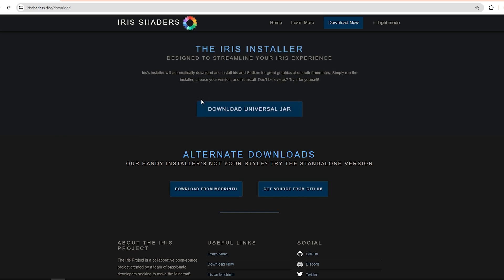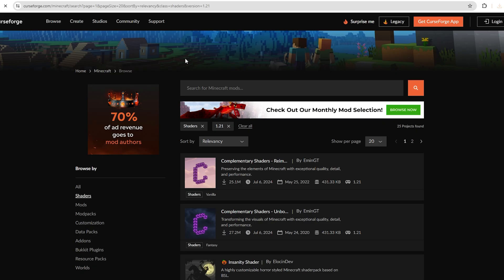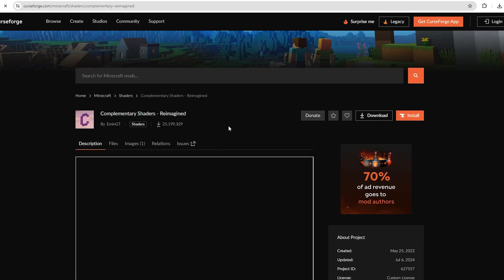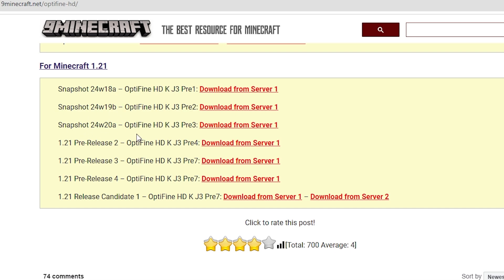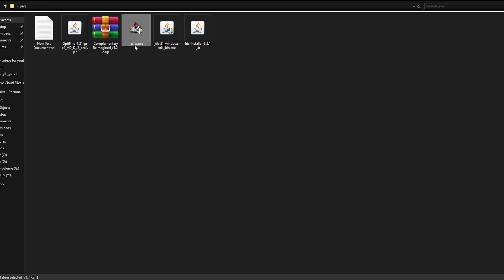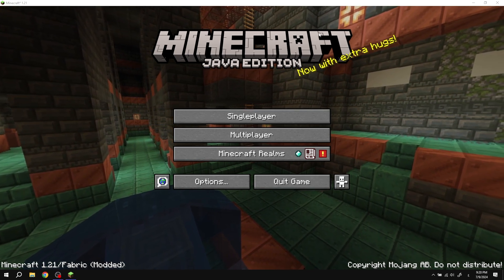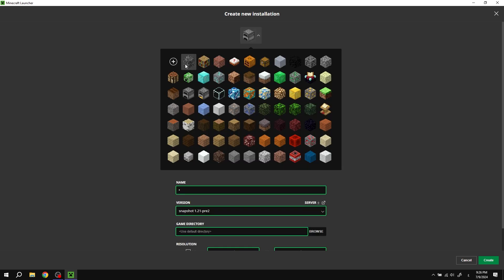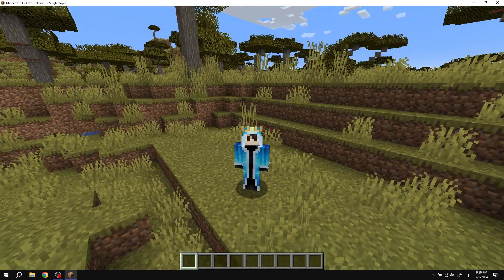كيفية تثبيت افضل الشادرات في ماين كرافت 1.21 على جهاز الكمبيوتر + optifine تحميل Minecraft shaders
كيفية تحميل وتثبيت افضل الشادرات على جهاز الكمبيوتر، ونقدم لكم قائمة بأفضل 5 شادرات حاليًا في ماين كرافت 1.21 + تحميل optifineمود
Minecraft how to install shaders

شكراً جزيلا لك علي المتابعة . الله يسعدك.
وتقييم المقطع بلايكك وكومنت ..

البدايه 00:00

1. irisshaders 02:13

2.java 02:38

3.jarfix 03:14

4. shaders 1.21 03:38

5.optifine 05:49
06:41 تثبيت الشادر
09:05 تثبيت optifine